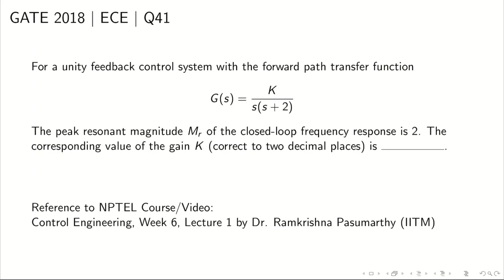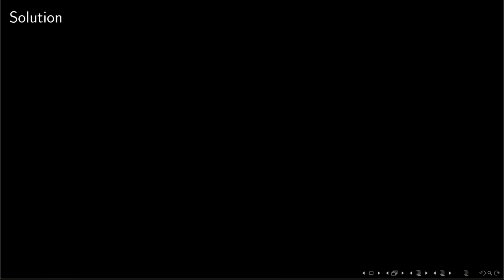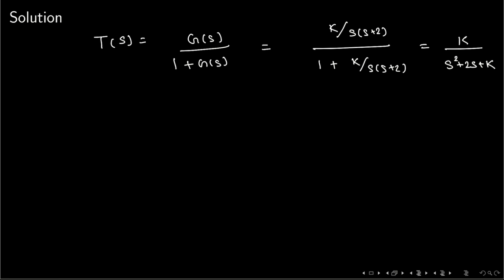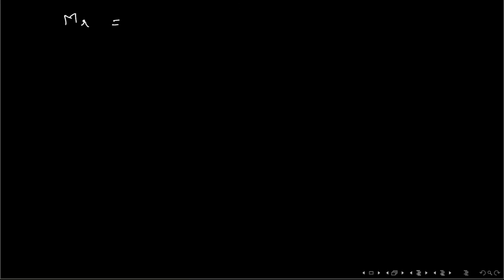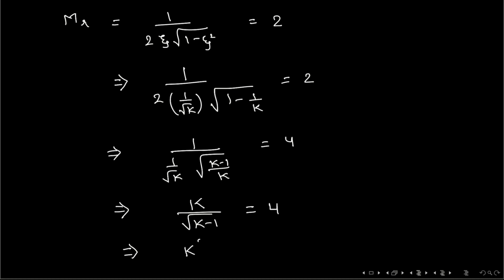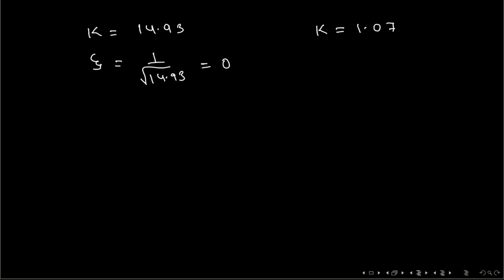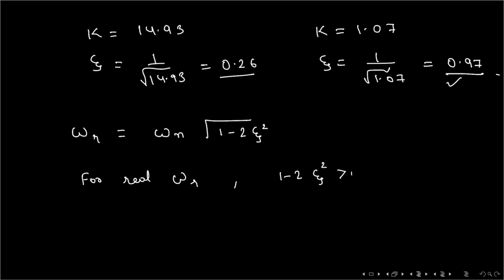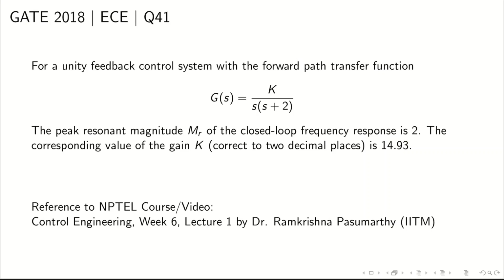Q41 EC 2018